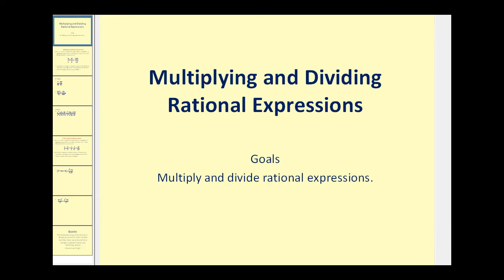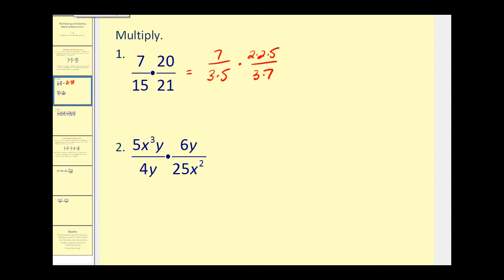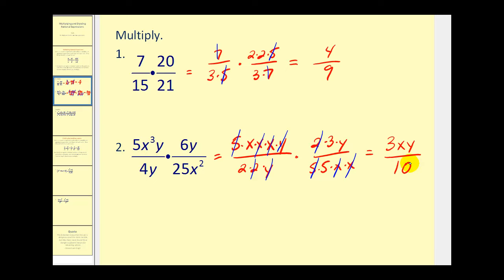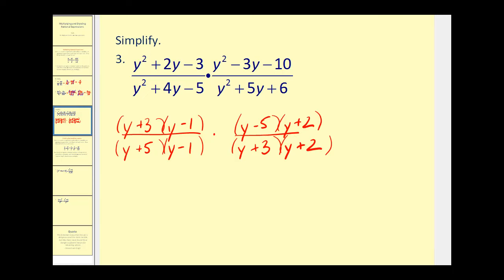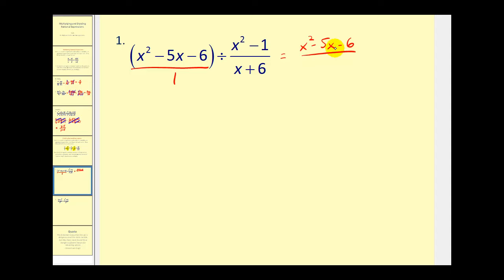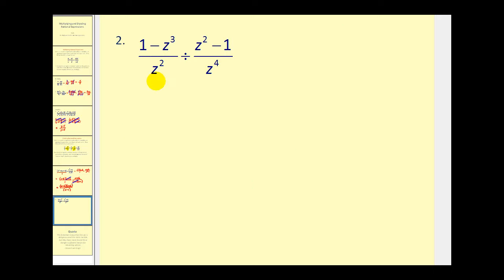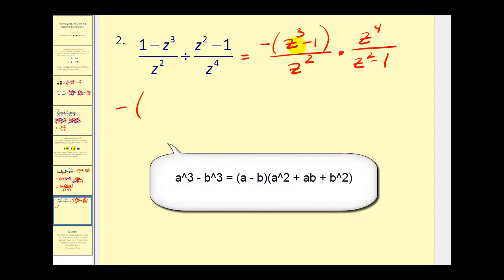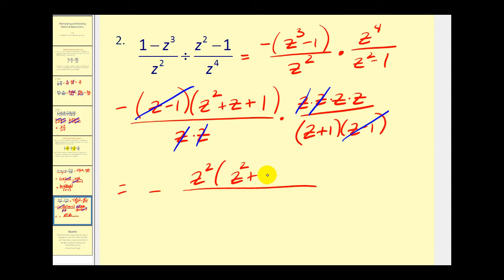Multiplying and Dividing Rational Expressions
This video explains how to multiply and divide rational expressions.